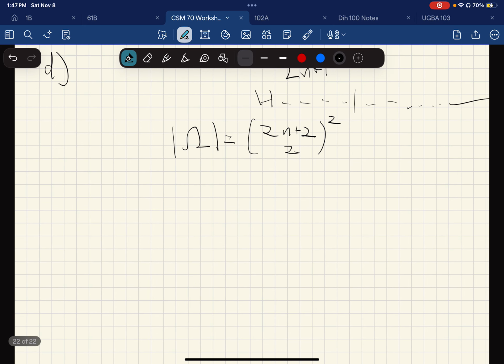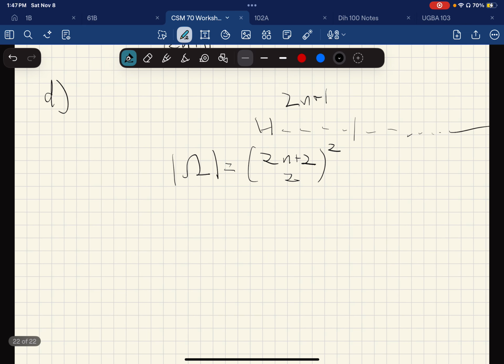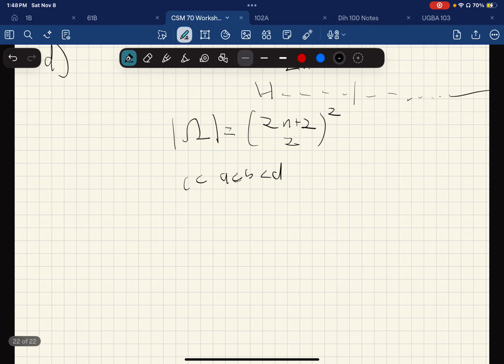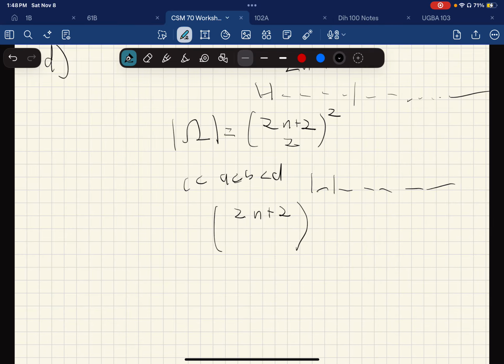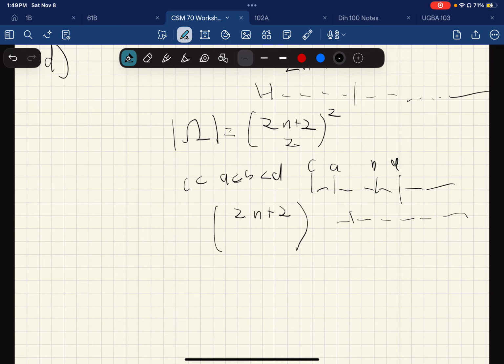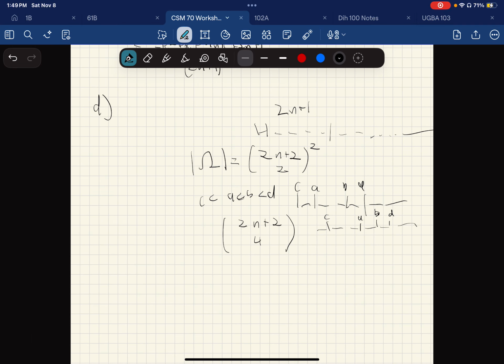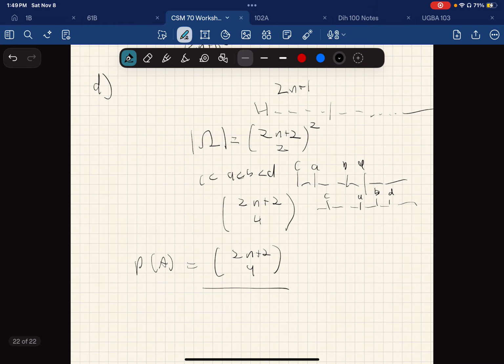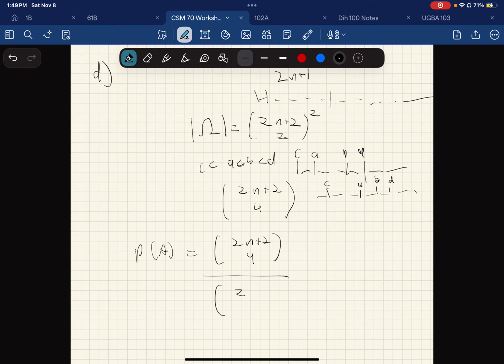[CS 70] Fa25 Week 7 - Q2.2d Probability Walkthrough